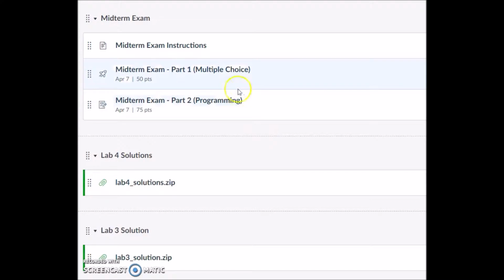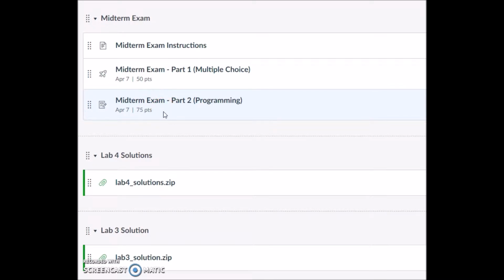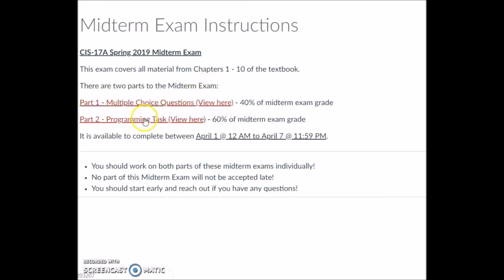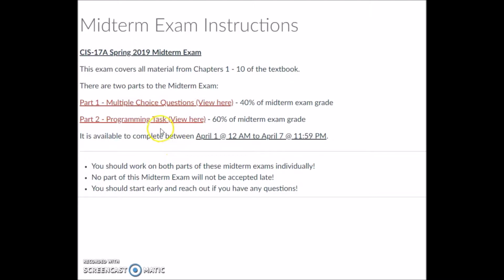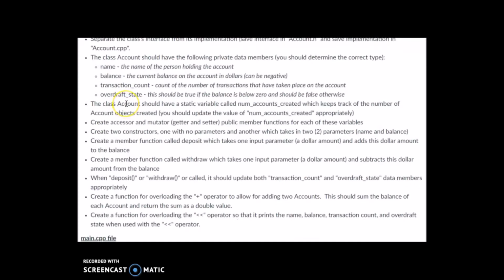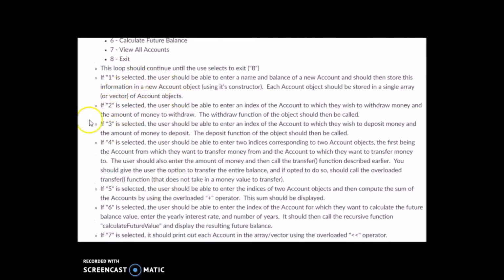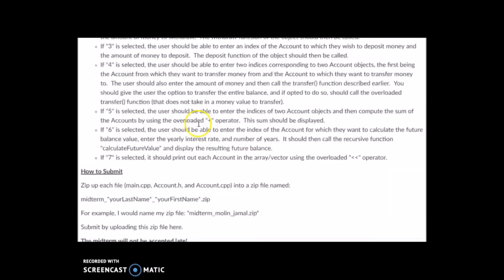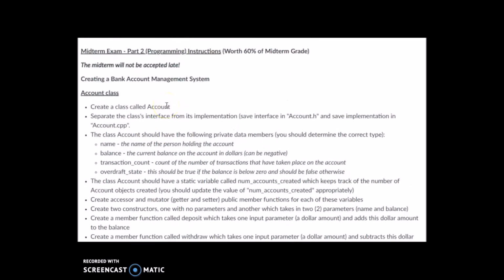Norco College CIS-17A: Midterm Exam Overview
This video gives a detailed description on what is expected for the midterm exam due this week.